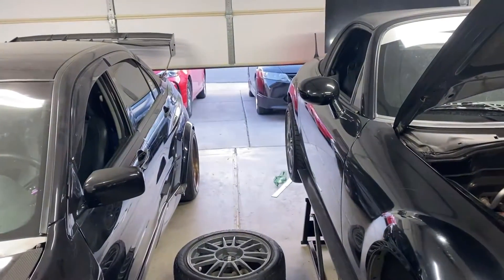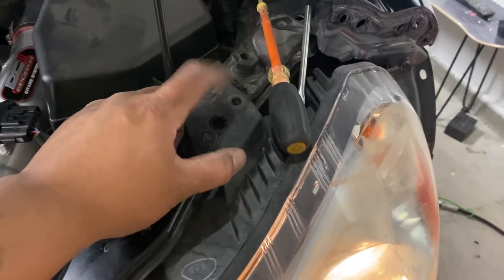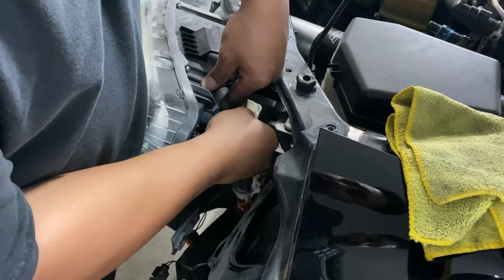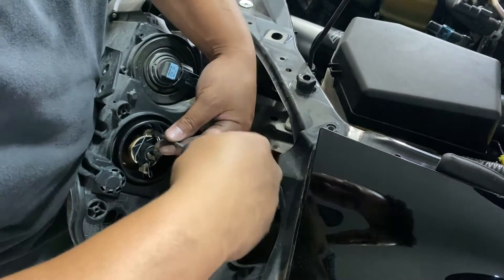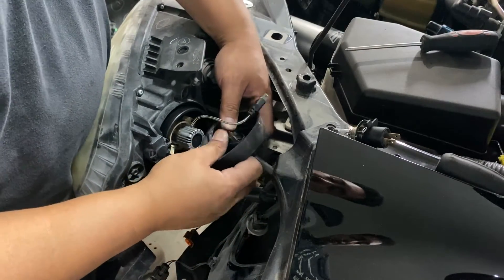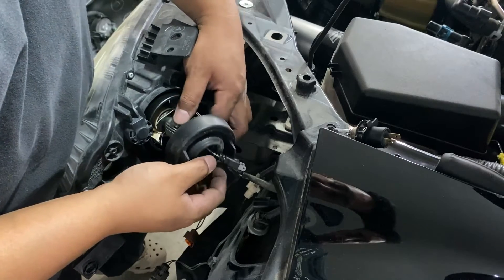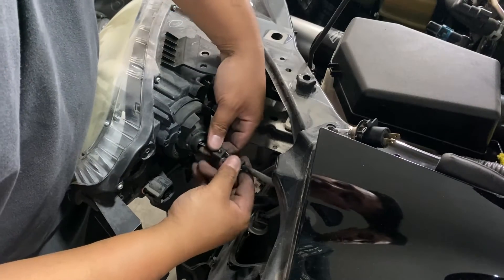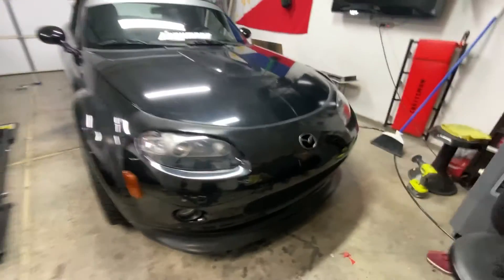2006-2008 Mazda MX-5 LED HEADLIGHT BULB INSTALL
Short video for today on how to change out our headlights! You do need to remove your bumpers first. Hope this video helps!